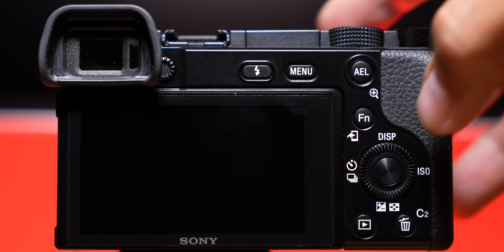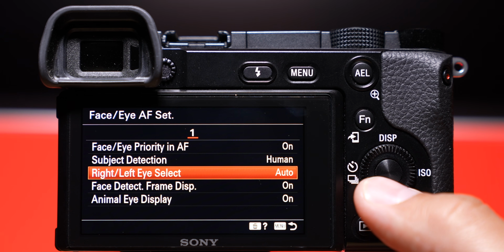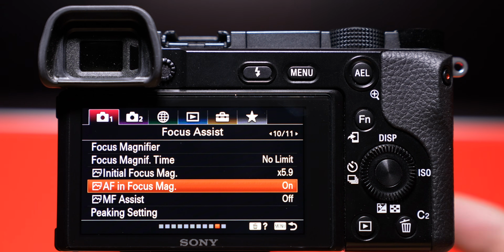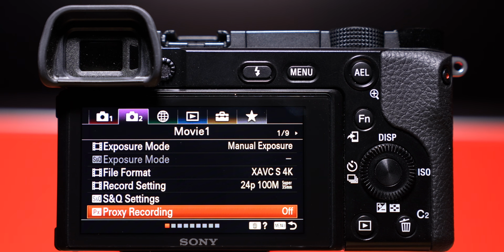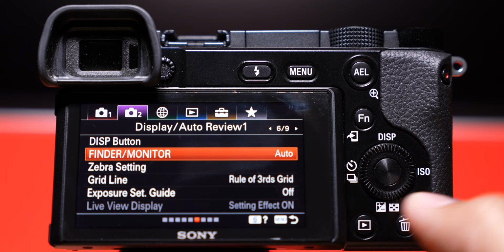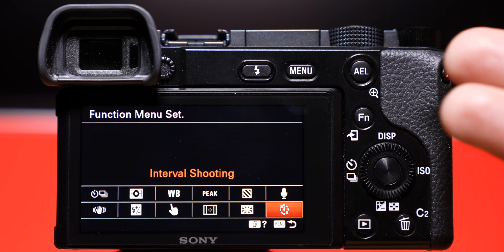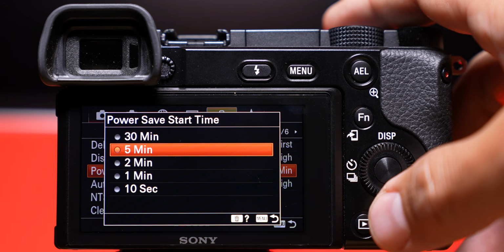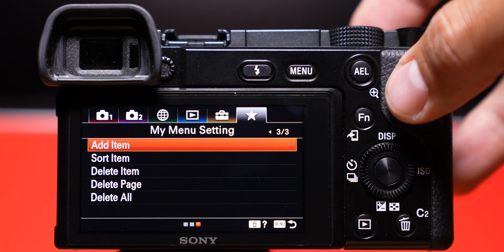BEST a6100 VIDEO Settings – Sony a6100 Complete Setup Guide for CINEMATIC Video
Just got your Sony a6100 and want to know the best a6100 video settings?  In this video I’ll show you my Sony a6100 complete setup guide for cinematic video.  These include Sony a6100 vlog settings, Sony a6100 autofocus, and all other settings going through ALL Sony a6100 menu options.